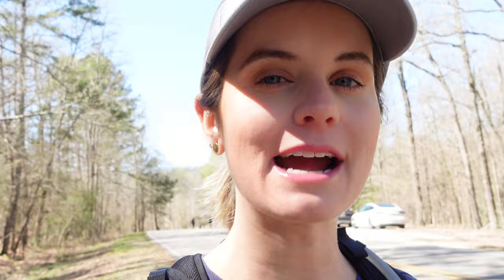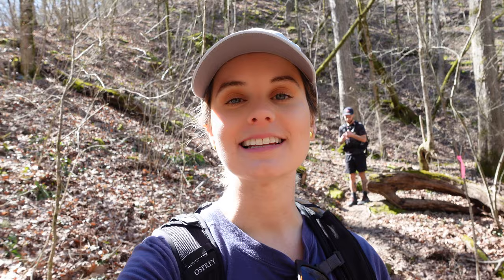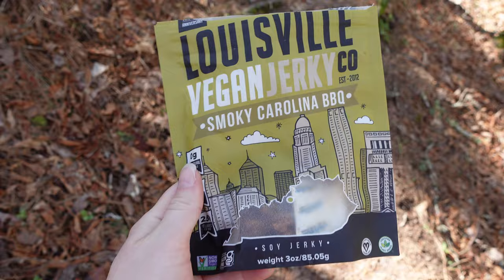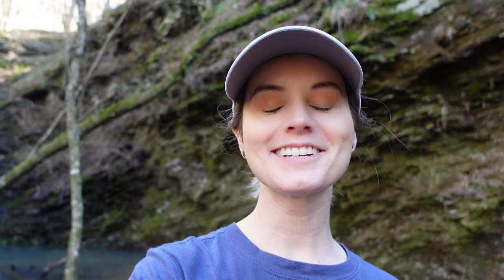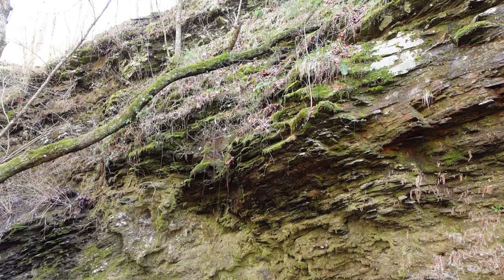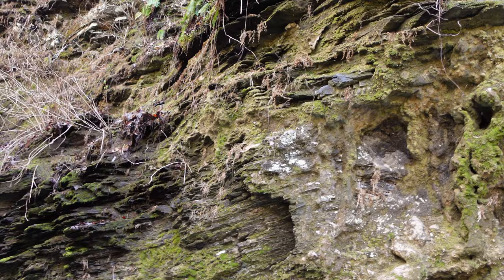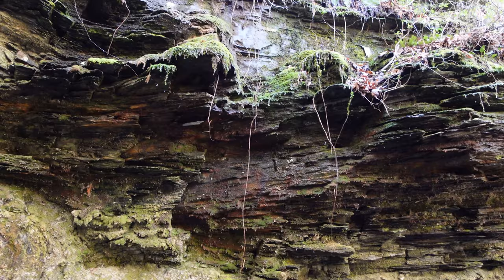Oklahoma is underrated! 🏕️ | Hiking in Broken Bow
Hey friends! ✨

Join us as we stay in the coziest cabin in the forest just outside of Broken Bow lake in Oklahoma! We laced up our hiking boots and hiked the gorgeous 9.5 mile Skyline Trail inside Beavers Bend State Park.

We hope this video inspires you to do some of your own exploring in Oklahoma! We think it's a beautiful and underrated state, and the Ouchita mountains have so much great hiking!

If you do decide to stay in a cabin near Broken Bow lake, we recommend finding a place with a hot tub 🙌🏼

Chapters:

00:00 Cozy Cabin intro
01:53 Driving to Beaver's Bend State Park
02:16 Prepping to hike
03:39 Skyline Trail Hike
05:52 Waterfall
06:58 Watercrossing & Incline Hike
07:56 Finishing the Skyline Trail
09:05 Cozy wind down after hike
09:59 Overlook Circle Walk & Smoothies
11:06 Outro

Discounts:

Get a free month of YNAB (You Need a Budget) Software!

Headed somewhere? Use my Airbnb discount link for $35 off your first trip!